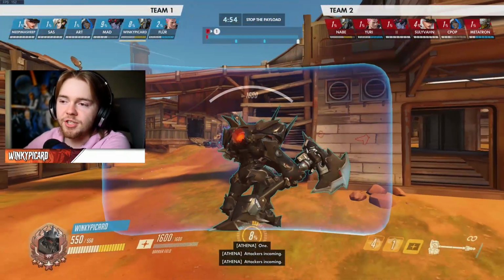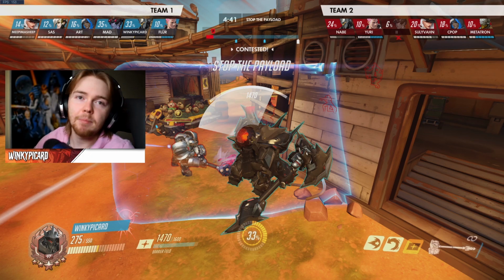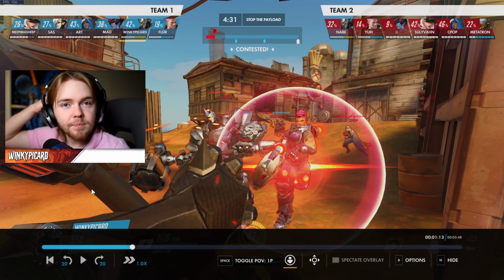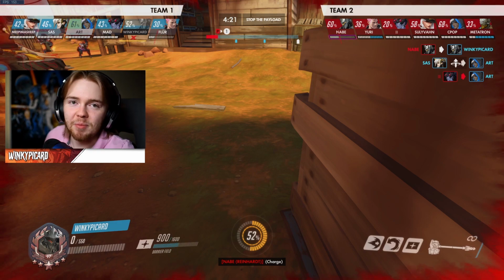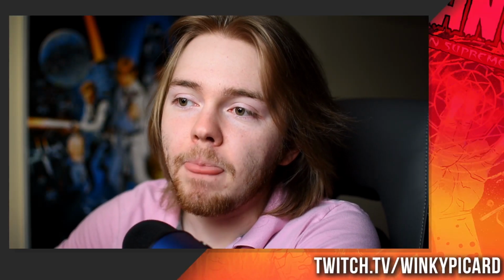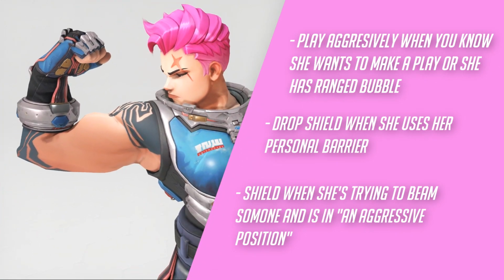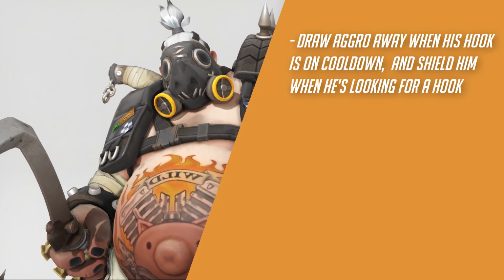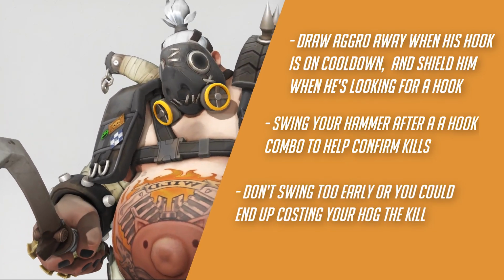What Do I Do As Reinhardt? | Overwatch (2021)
What do i do when im playing rein hardt? Are you not sure what your role in the fight is? Are you asking questions like, "Where do i stand as rein? How do i play reinhardt? how do i climb while playing reinhardt? I keep dying as rein, and im not getting any value".

Good questions!

This guide will also tell you how to shotcall as rein, how to win against other reinhardt players, and how to get out of your rank as a tank player

I upload Educational Overwatch, VOD Reviews, Support Tips, Support Gameplay and more. If you have any VODs you'd like reviewed or questions, please DM me or comment!

Special thanks to Audio Beats for the intro audio